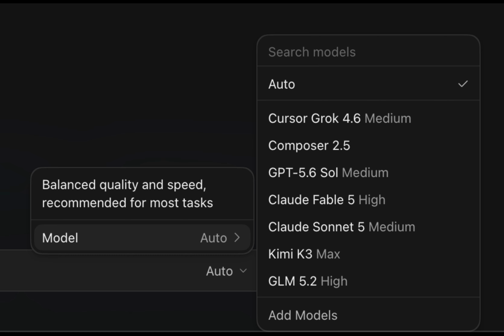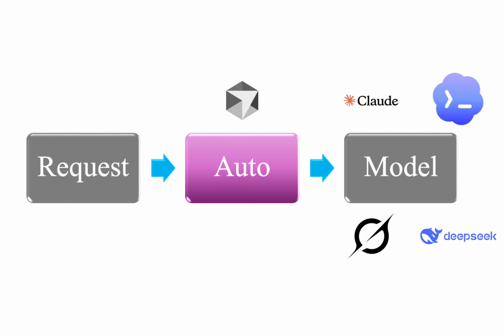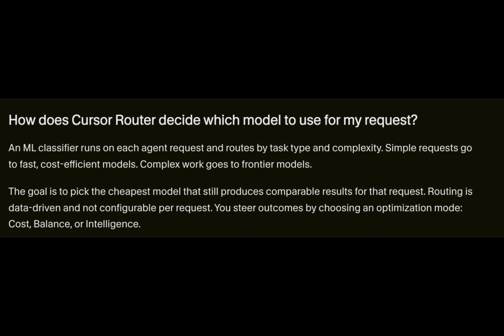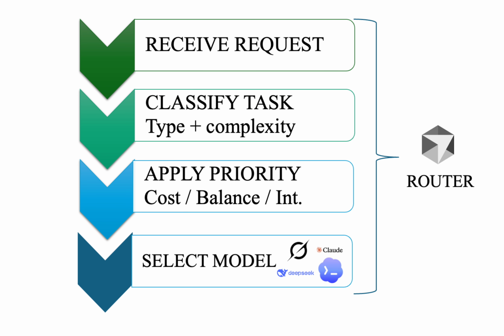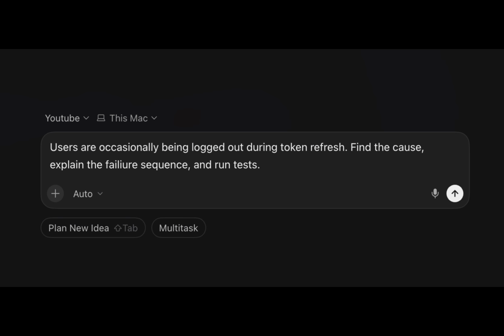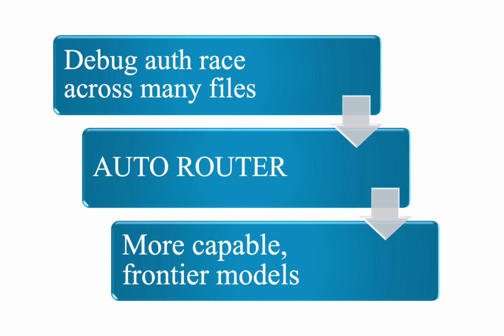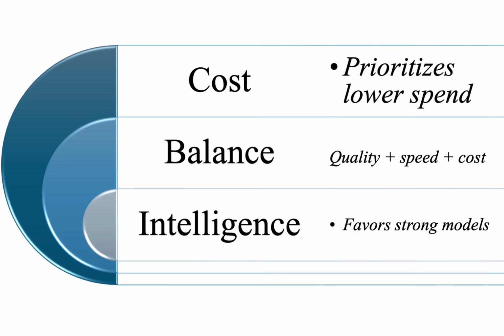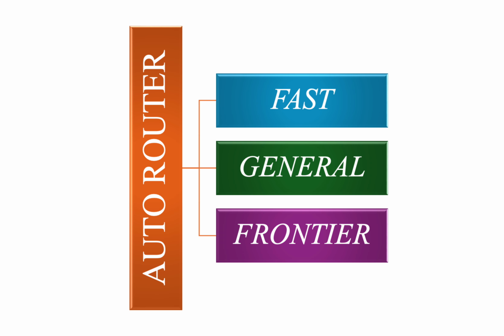How Cursor Auto chooses the right model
A quick breakdown of how Cursor Auto routes each coding request to an appropriate AI model based on task type, complexity, and your selected optimization mode.